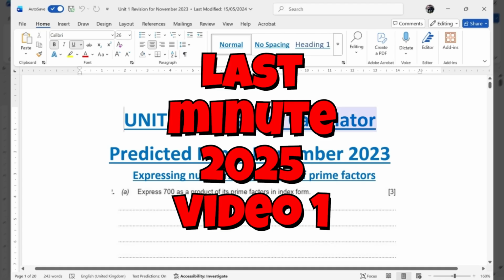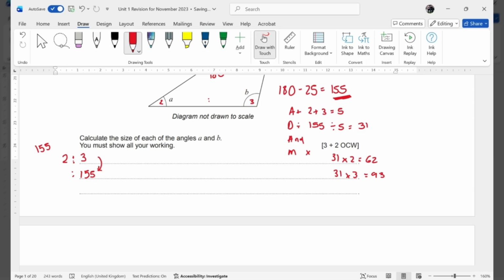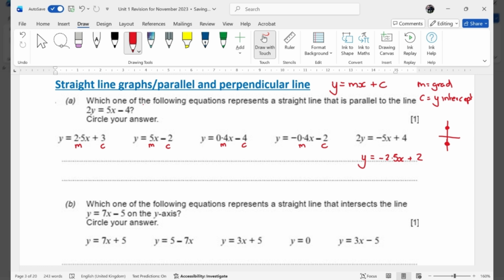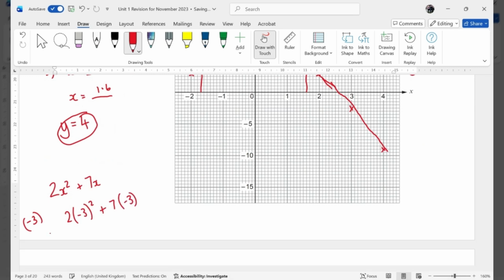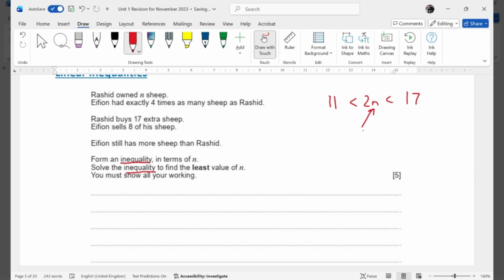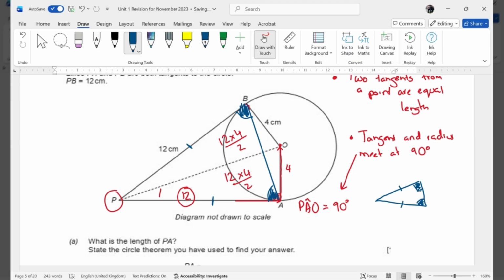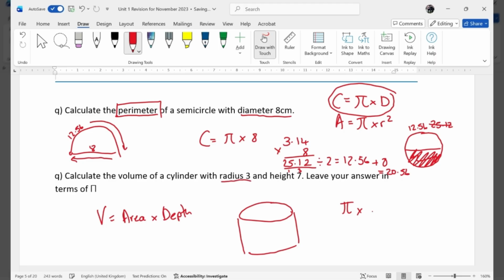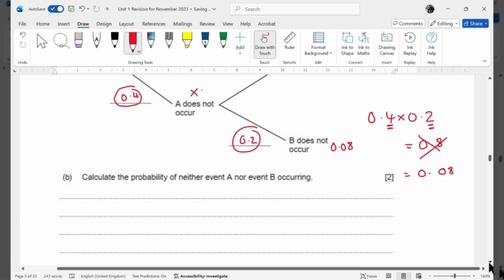LAST MIN HIGHER PAPER 2025 VIDEO 1